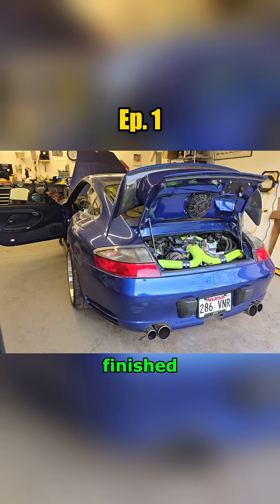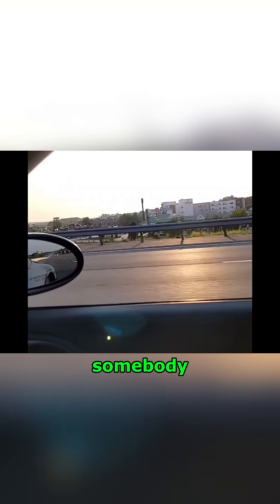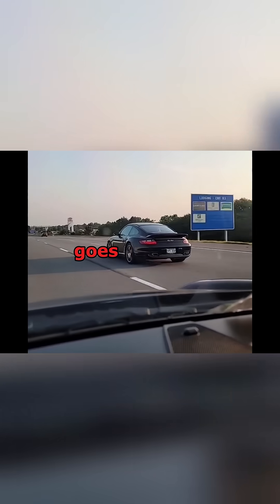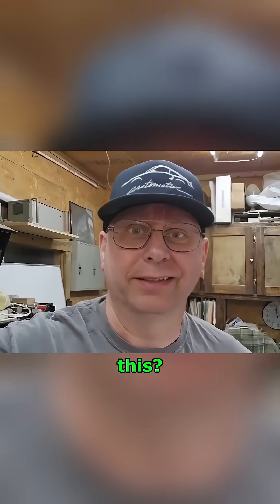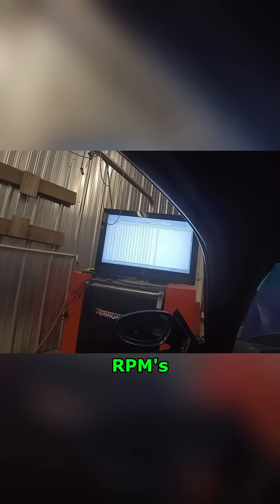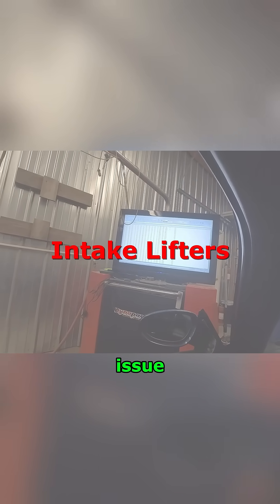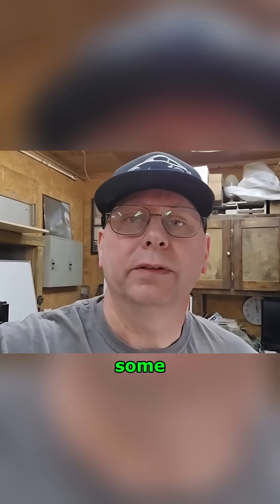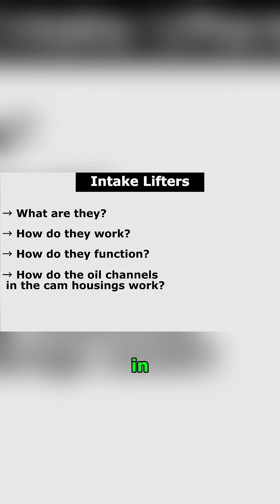Ep. 1: How to Diagnose 996 and 997tt Variable Lifter issues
How to Diagnose 996 and 997tt Variable Lifter issues
Ever run into a mystery issue where power on your 996 or 997tt drops at 4,000 RPMs? Well, there's a high chance it may be due to a variable lifter issue. Sometimes these will flag a P0300 random misfire code, but not always, which makes these problems quite difficult to catch. In this video, we're covering everything from how variable lifters even work, to the differences between 996 and 997tt lifters, to possible issues you may run into with them and their surrounding parts and what symptoms to watch out for so you can diagnose these issues yourself.